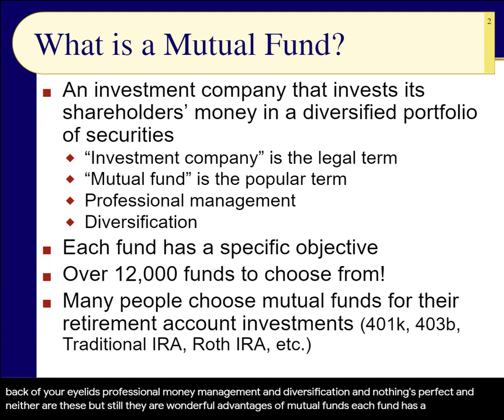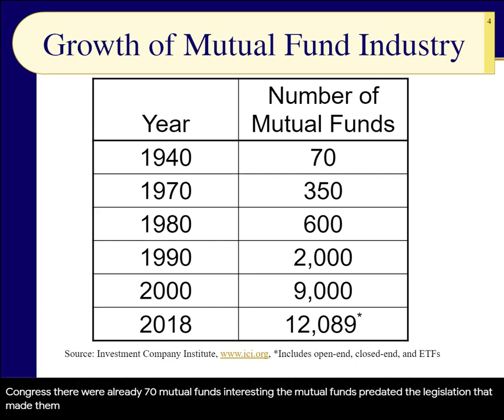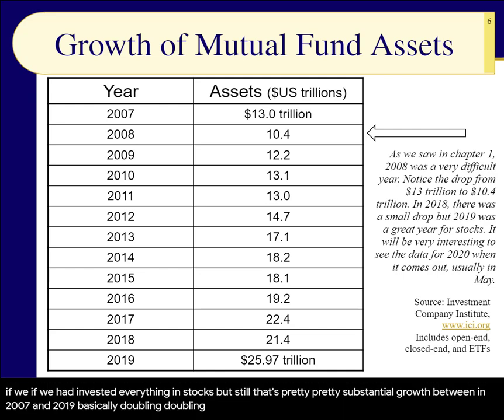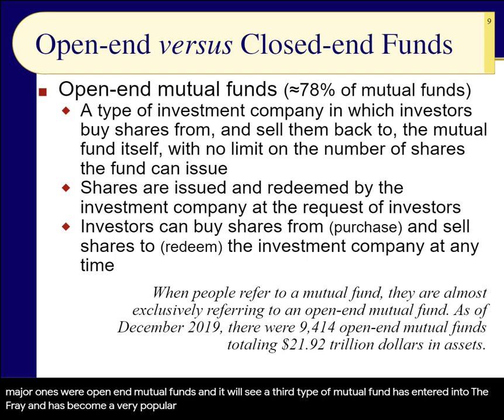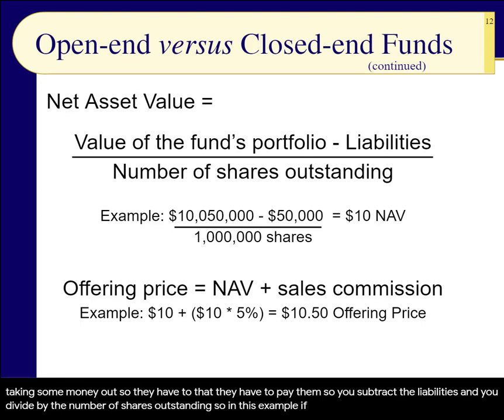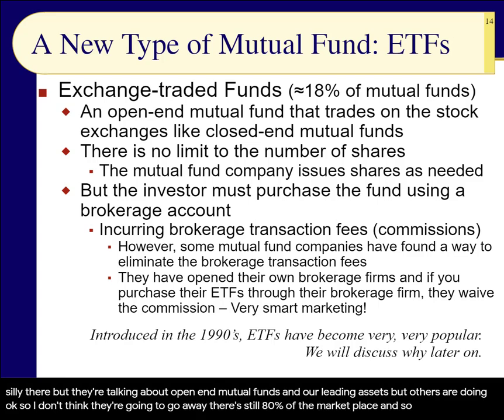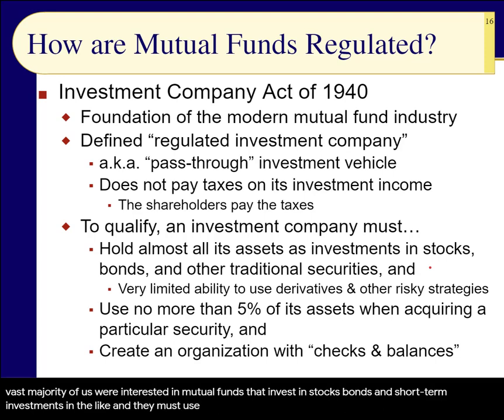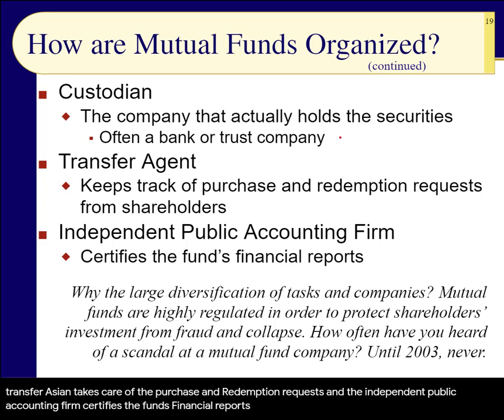BUS123 Chapter 04 - Introduction to Mutual Funds - Slides 1 to 20 - Spring 2021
In the future, if you are an employee in the United States, there is a strong probability that you will be presented with an employer-sponsored retirement plan such as a 401(k), 403(b), or some other similar program. The vast majority of these plans use mutual funds as their investment vehicles. For this reason, it is important for you to understand mutual funds, even if you hire someone to make your mutual fund choices. This session introduces the basics of mutual funds. In later sessions, we will discuss fees and costs, types of mutual funds, and choosing a mutual fund.